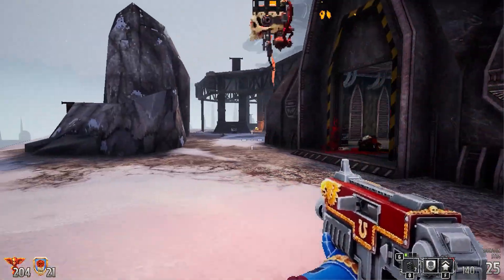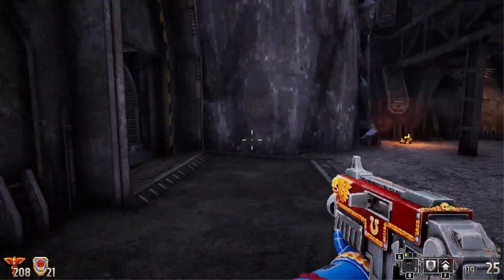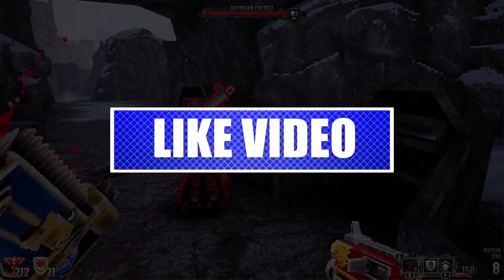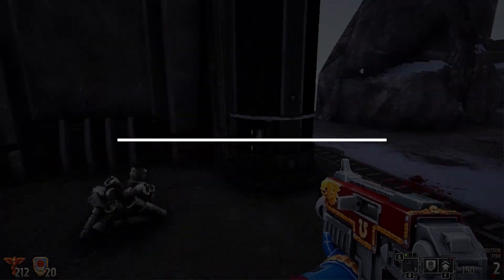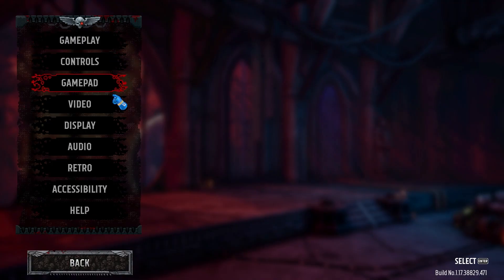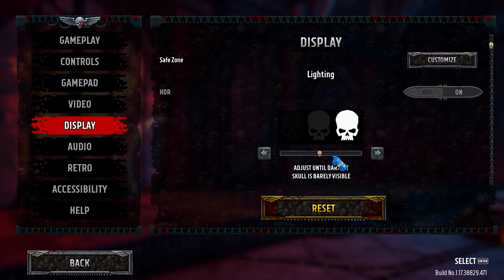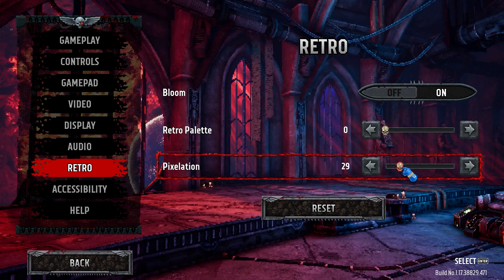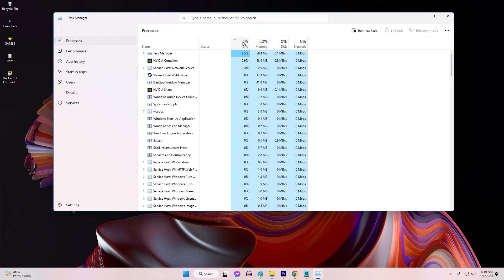How To Fix Warhammer 40000 Boltgun FPS Drop | Low FPS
Warhammer 40000 is an immensely popular science fiction tabletop game that has also made its way into the realm of video games. However, some players have reported experiencing FPS (frames per second) drop specifically related to the Boltgun, a main weapon in the game.

In this troubleshooting guide, we will explore the common causes of this issue and provide a comprehensive set of solutions to fix the Warhammer 40000 Boltgun FPS drop.